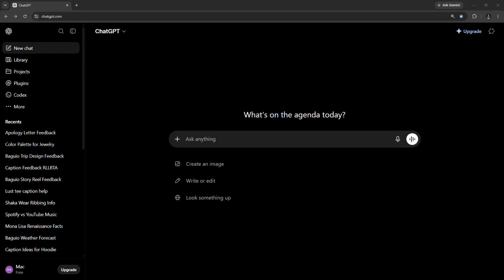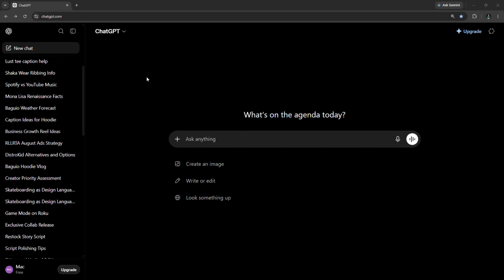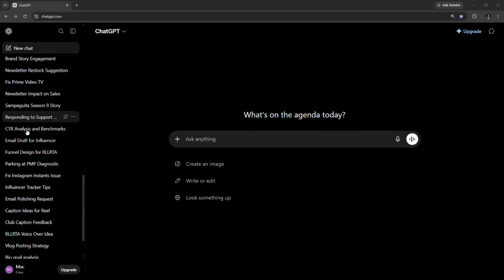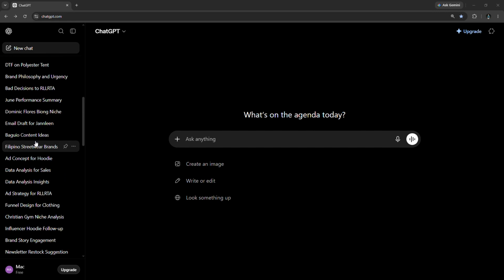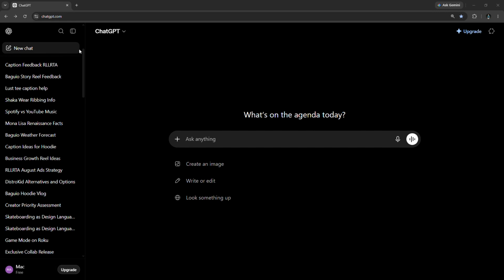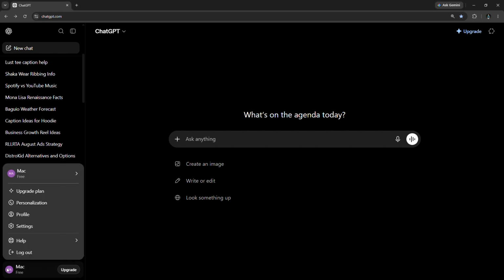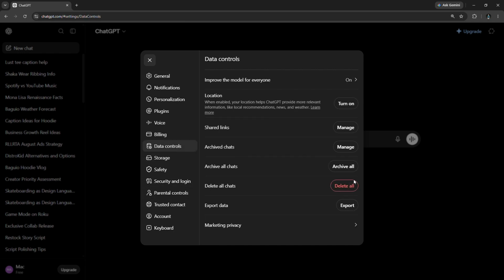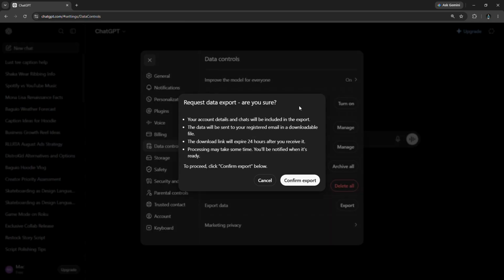How to Export ChatGPT Conversations (2026 GUIDE)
Want to save your ChatGPT conversations? In this 2026 guide, I’ll show you how to export your ChatGPT chats and download your account data step-by-step.

🤖 In this video, you’ll learn how to:
✔️ Open ChatGPT account settings
✔️ Find the data export option
✔️ Request an export of your ChatGPT data
✔️ Download your exported conversation files
✔️ Save chats for backup or future reference
✔️ Understand what information is included in the export
✔️ Fix export requests that are not working
✔️ Manage your ChatGPT data and privacy settings

⚠️ Important note:
The export file may include your chat history and other account data. The time required to receive the download link can vary depending on account activity.

💡 Pro tip:
Export important conversations regularly if you use ChatGPT for work, writing, research, or personal projects.

This guide is fully updated for 2026 and works on supported ChatGPT accounts on desktop and mobile.